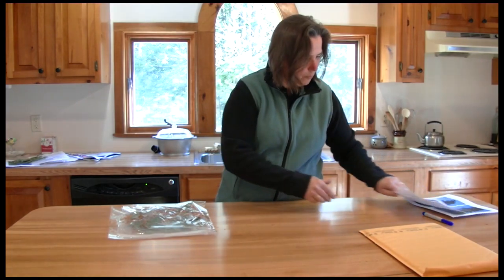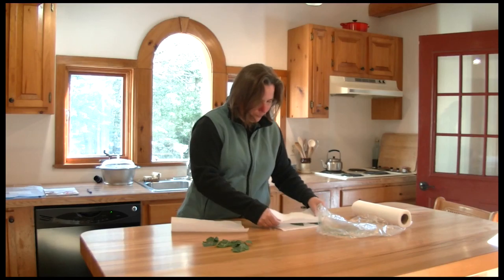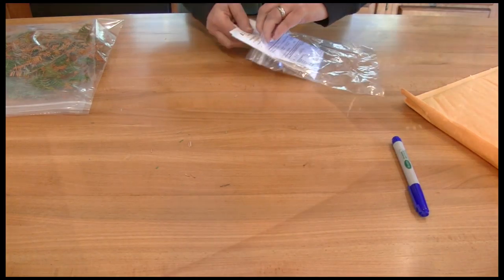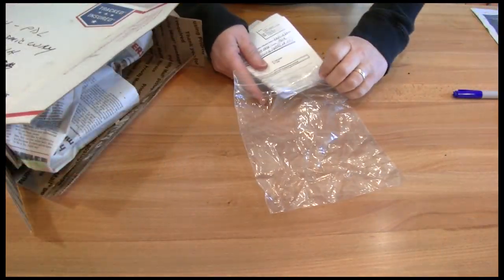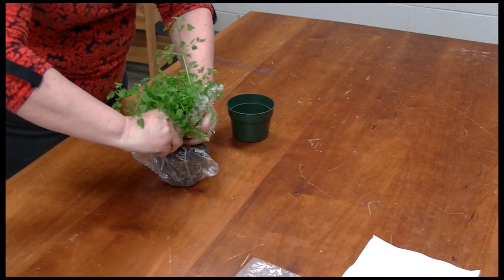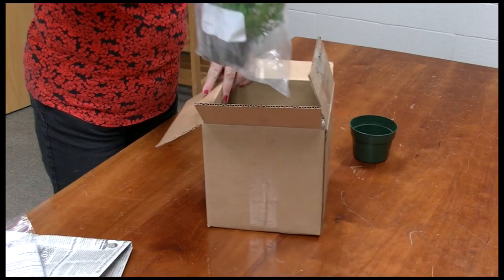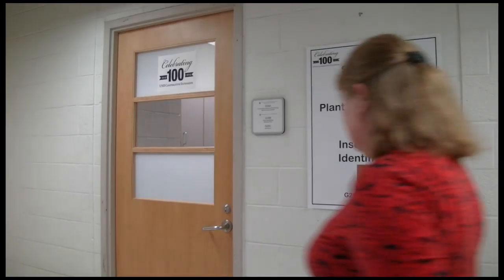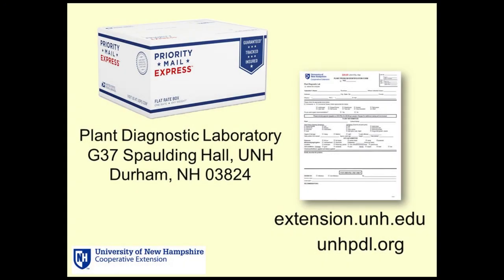Submitting Samples to the UNH Plant Diagnostic Lab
Dr. Cheryl Smith discusses how to package and mail or deliver your plant samples for submission to the UNH Plant Diagnostic Lab.